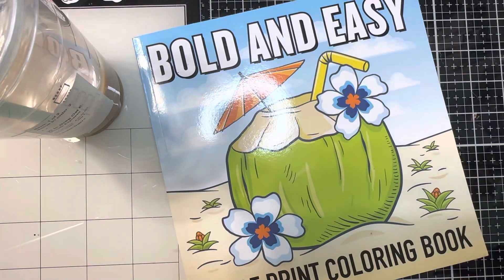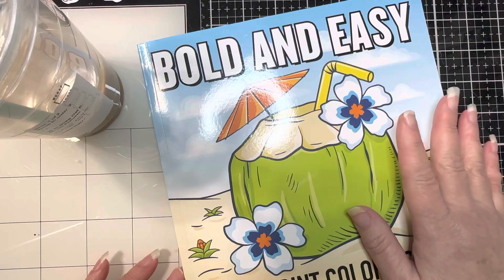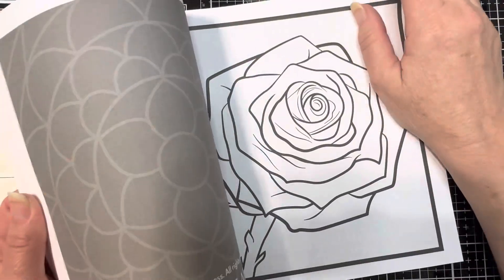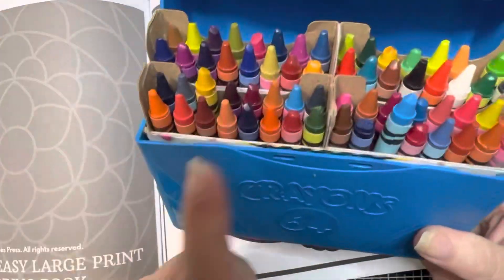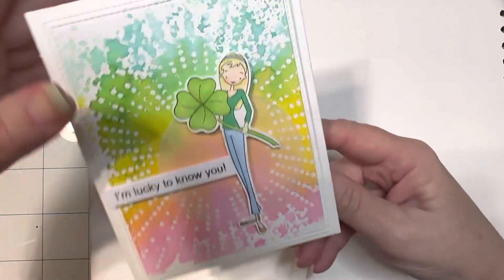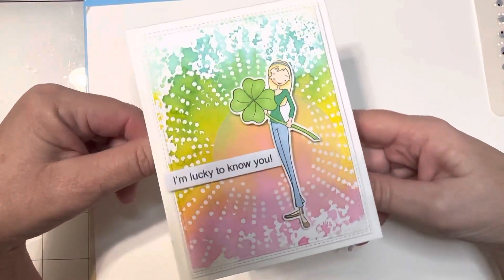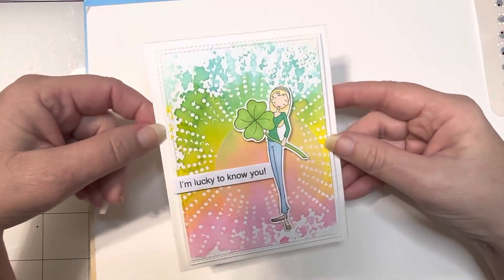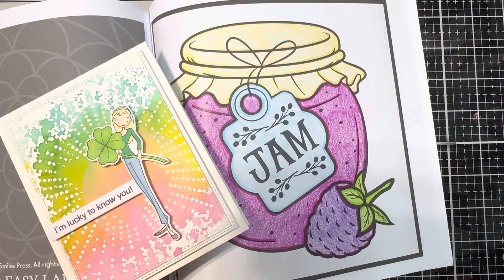You're my JAM! colorandcreate ~ Week 2!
Hi friends Happy Monday and welcome to week 2 of colorandcreatewithusurockart hosted by my friend @rosemarysurockart2111 and cohosted by me @createwithkas
This week's prompt:  JAM!
 I also have a card share:  company mentioned @MFTKim and @marykayacolorfullifedesign2591

Use the hashtag colorandcreatewithusurockart and color and create!